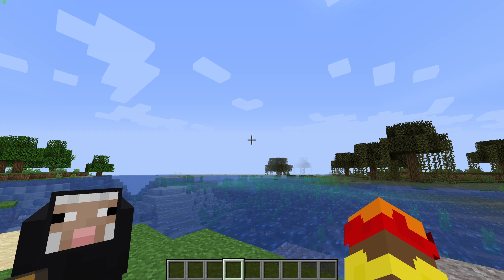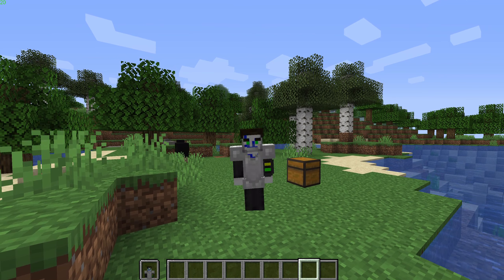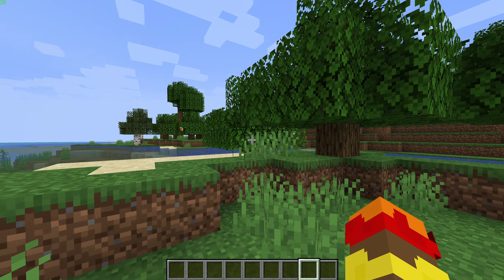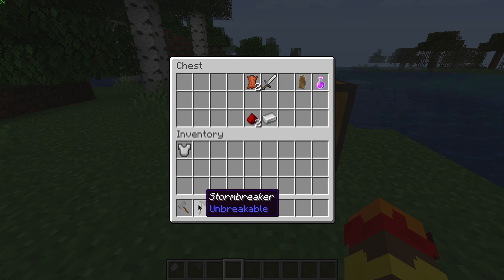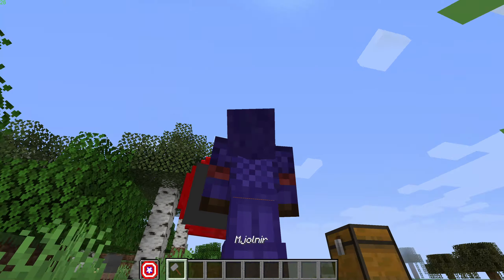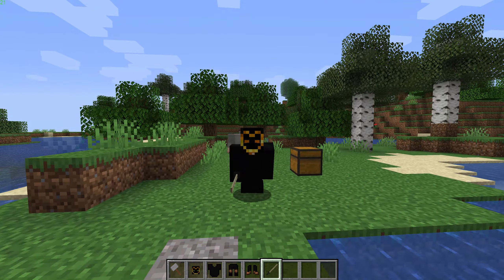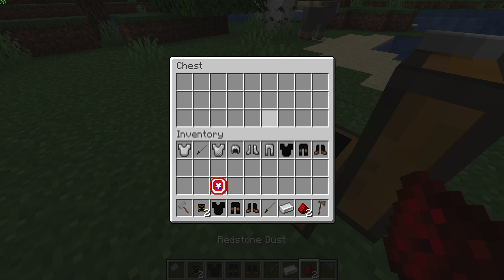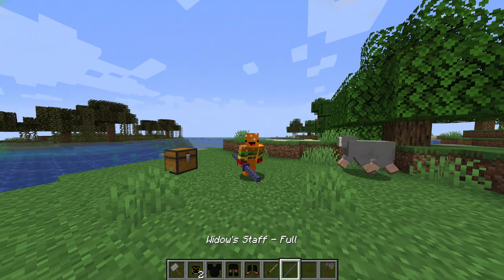Avengers Datapack Java (Hulk, Captain America, Thor and more)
In this 1.16.2 DataPack made by my Lovley friend VelVoxel Rapter this is now possible for Java in vannila minecraft,